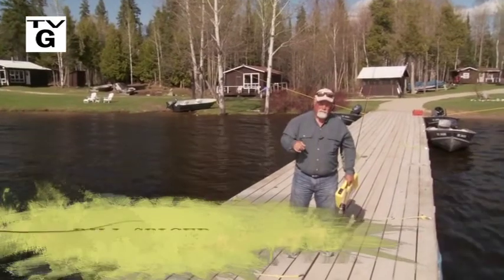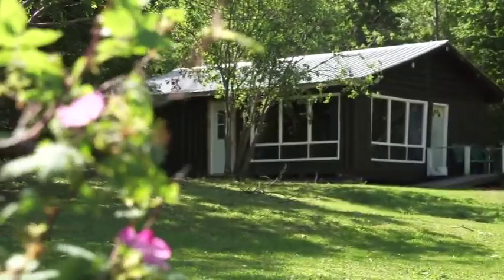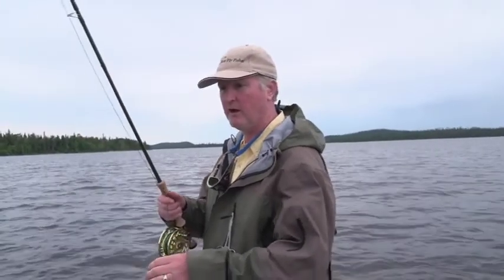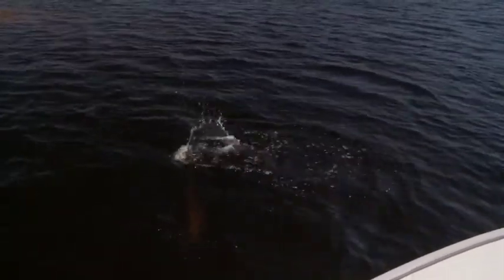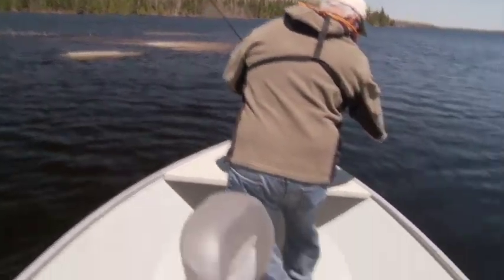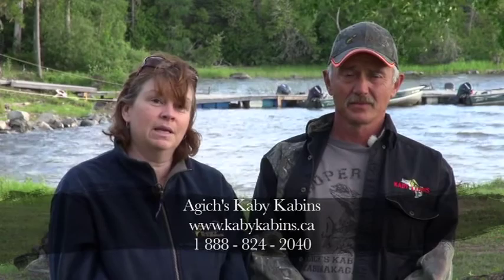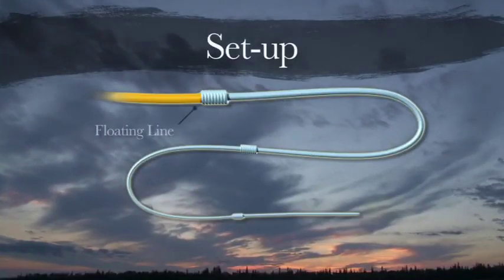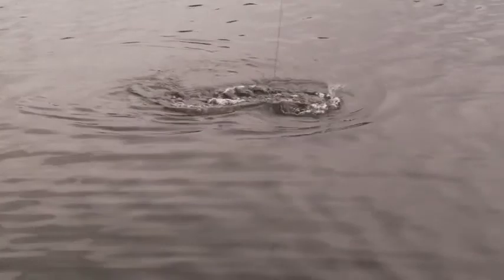The New Fly Fisher - Kaby Kabins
Host - Bill Spicer & Colin McKeown.
Kaby Kabins is located 25 miles Kabinakgami Lake, 40 mins from White River if you're flying.  Guide for today's show is Stuart Agich & his son Ken Agich. Both men are very familiar with the area and will be teaching different techniques on fishing.